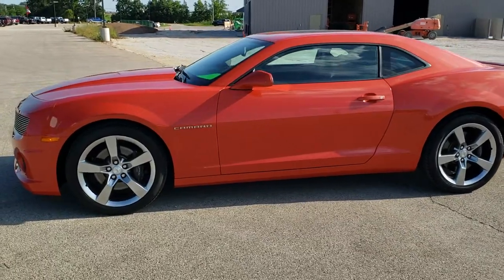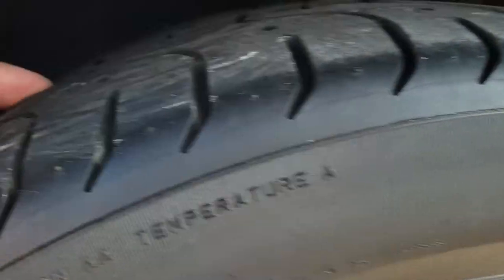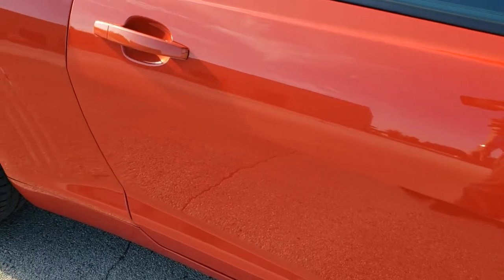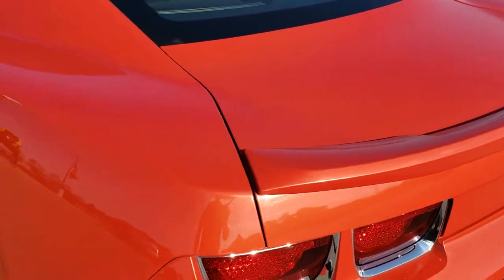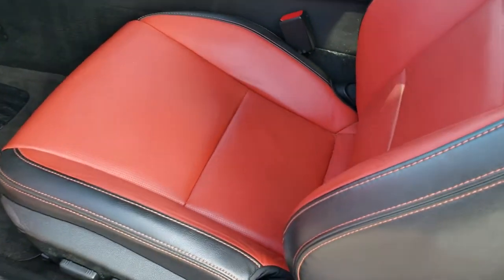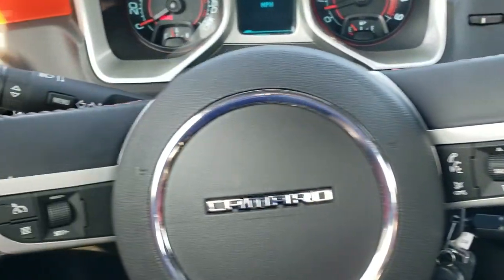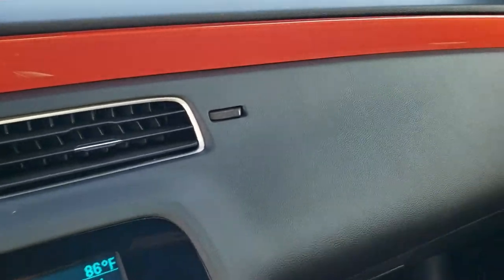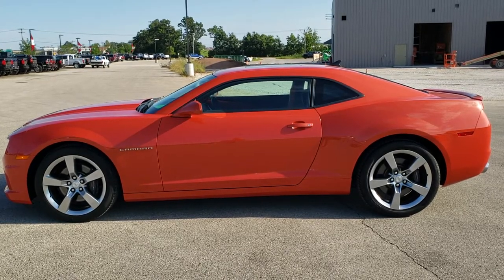2010 CHEVROLET CAMARO 2SS 6 SPEED INFERNO ORANGE METALLIC WALK AROUND REVIEW 10870 SOLD! SUMMITAUTO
This 2010 CHEVROLET CAMARO 2SS 6 SPEED IN INFERNO ORANGE METALLIC FOR SALE IN FOND DU LAC OSHKOSH WISCONSIN is the vehicle we did walk around review of today.

Thank you for checking out this video of this 2010 CHEVROLET CAMARO 2SS 6 SPEED IN INFERNO ORANGE METALLIC FOR SALE IN FOND DU LAC OSHKOSH WISCONSIN

STOCK: 10870
PRICE: $24,499
MILES: 10,917
MAKE: CHEVROLET
MODEL: CAMARO
VIN: 2G1FT1EW8A9189517
LOCATION: FOND DU LAC OSHKOSH WISCONSIN, 54937 TRUCKS ON 41

CLEAN TITLE HISTORY! SOUTHERN CAR! 6.2 Liter OHV V8 Engine, 426 Horsepower, Two Door Coupe, 2SS Package SS 2, 6 Speed Manual Transmission Stick Shift, Rear Wheel Drive RWD 4x2 Two Wheel Drive, Power Sunroof Moonroof Sun Roof Moon Roof, Dual Rear Exhaust, Onstar System, Power Driver's Seat, Dual Heated Seats, Non Smoker, Black Ebony and Orange Leather Seats, Bucket Seats, Heated Power Mirrors, Stabilitrak Traction Control, Pirelli Pzero P275/40 ZR20 Tires, 20 Inch Rims Premium Wheels, Painted Alloy Rims Premium Wheels, Four Wheel Disc Brembo Brakes, Decklid Spoiler, Fog Lights, HID High Intensity Discharge Headlights, LED Running Lights, Reverse Sensors, Chrome Tipped Exhaust, Chrome Trimmed Grill, AM / FM Radio Tuner, Sirius/XM Satellite Radio Capabilities Sirius / XM, CD Player, Boston Premium Audio Sound System, Bluetooth, Hands-Free Phone Controls Blue Tooth, Auxiliary MP3 Jack Portable Audio Connection, USB Jack Portable Audio Connection, Keyless Entry System, Rear Window Defroster, Driver and Passenger Front Air Bags, L.A.T.C.H. Child Safety System, Side Curtain Air Bags SRS Safety Restraint System, Multi-Function Steering Wheel Controls, Homelink System with Three Programmable Buttons for Garage Doors, Lighting Systems & Security Systems, Compass, Outside Temperature Display and Mileage Display, Fold Down Rear Seats, Factory Floormats, Air Conditioning AC, Cruise Control, Power Locks, Power Windows, Automatic Headlights Autolamp, Tilt/Telescope Steering Wheel, Inferno Orange Metallic, CLEAN AUTOCHECK! Very clean inside and out! This is one of the sharpest 2010 Chevrolet Camaro cars we have ever had on our lot! Make your move before this super clean ride is gone!

STOCK: 10870
PRICE: $24,499
MILES: 10,917
MAKE: CHEVROLET
MODEL: CAMARO
VIN: 2G1FT1EW8A9189517